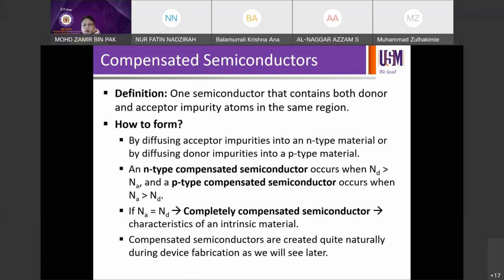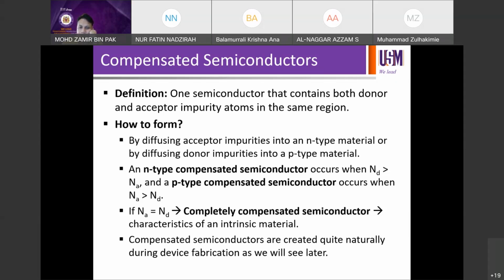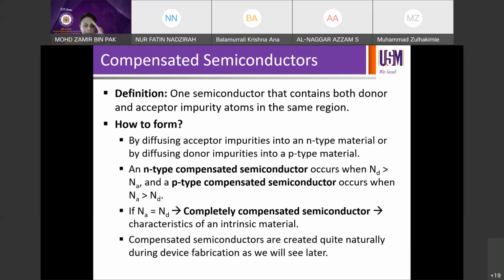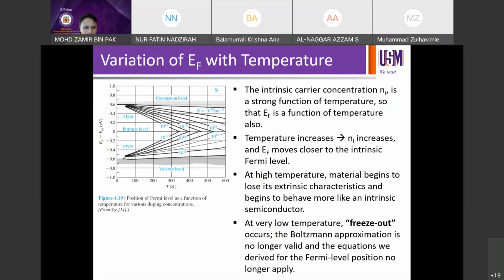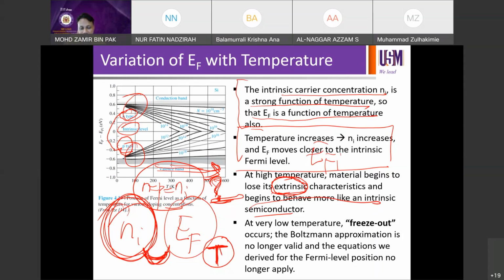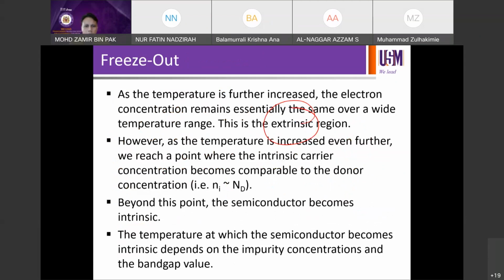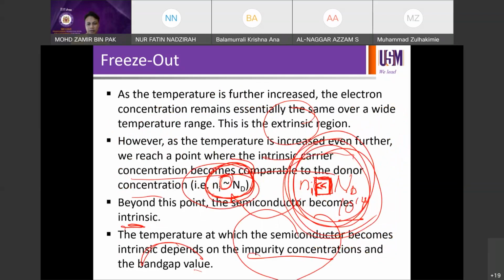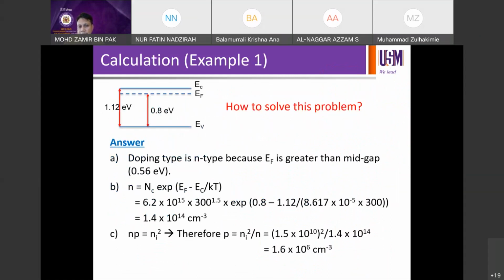ZAT386 210422 - Intrinsic and Extrinsic Semiconductors (Part 4)